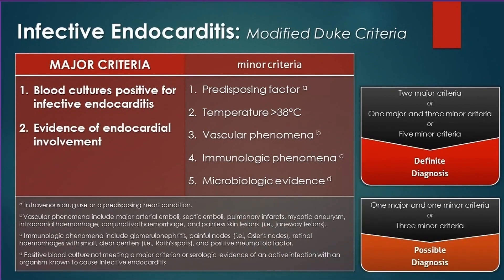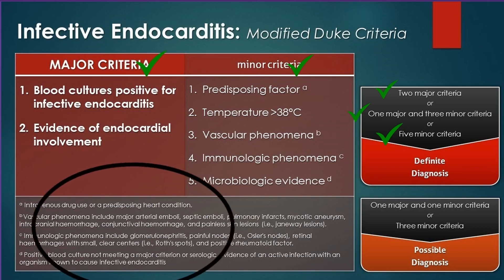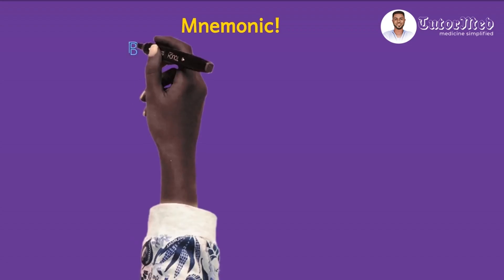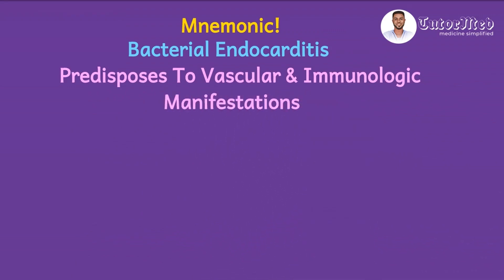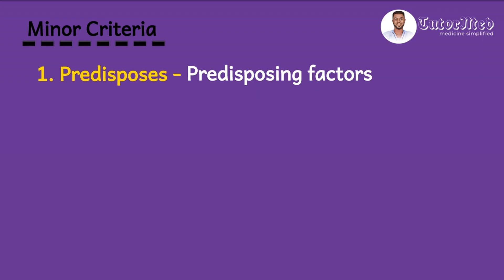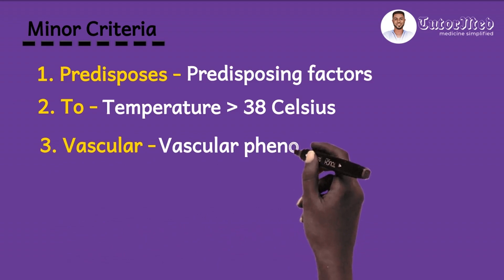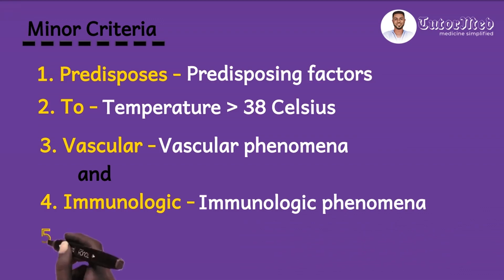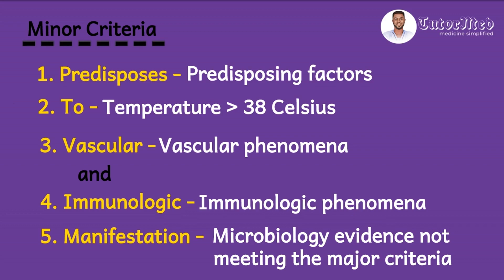How To Remember Modified Duke Criteria for Infective Endocarditis | TutorMed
This video makes the Modified Duke Criteria for Infective Endocarditis very easy to remember. Gone are the days when you learn the Duke criteria and forget it within a short period because @TutorMed gives a mnemonic which simplifies this criteria